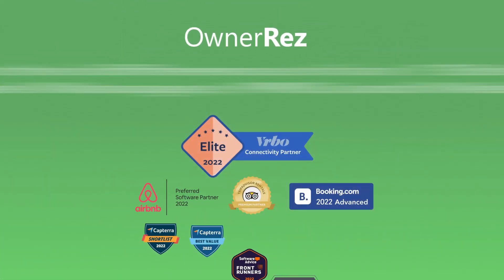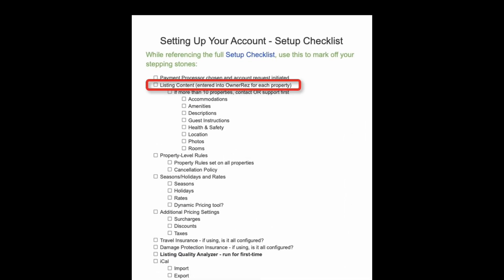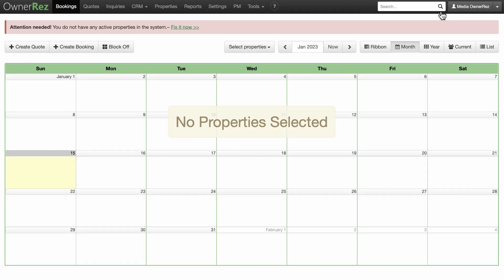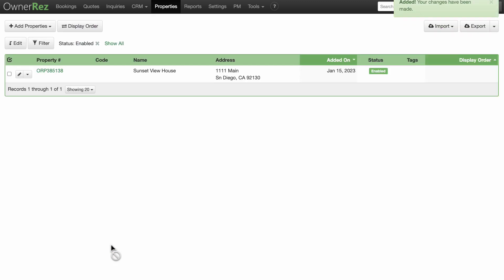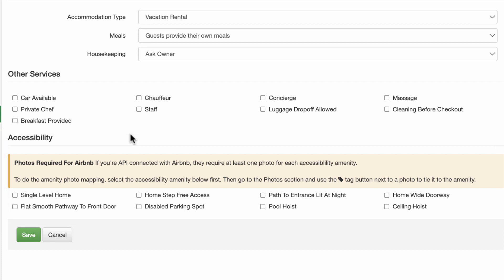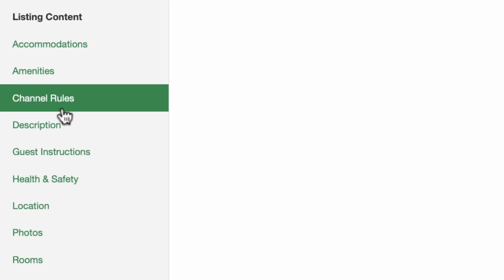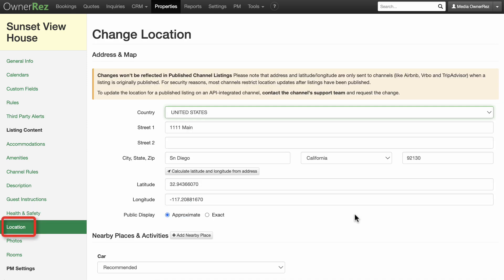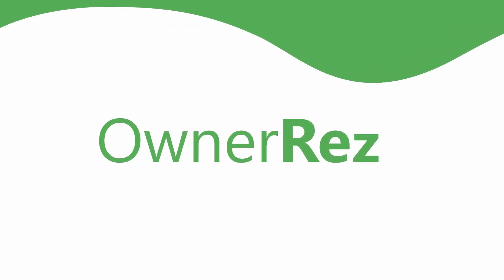Setup Checklist - Listing Content - Starting from Scratch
If you’re new to OwnerRez, this first video in the Setup Checklist series of videos will help you add your first property and configure amenities, property descriptions, guest instructions, location, and photos.